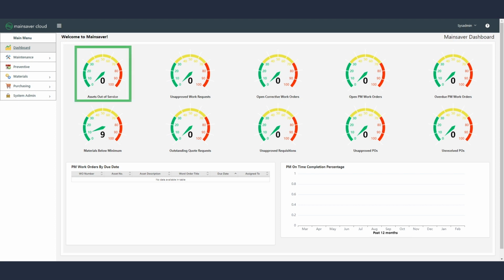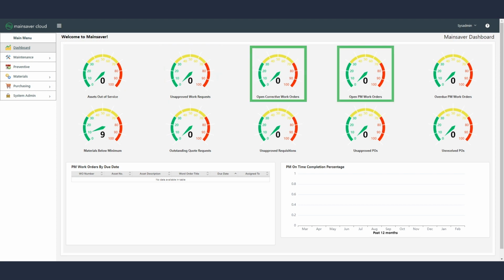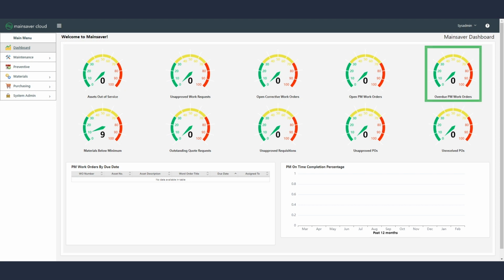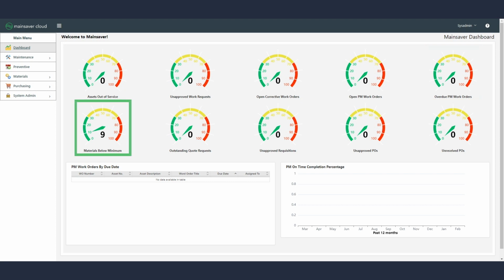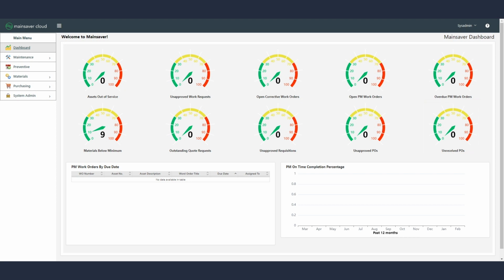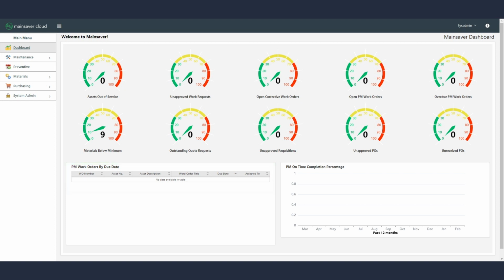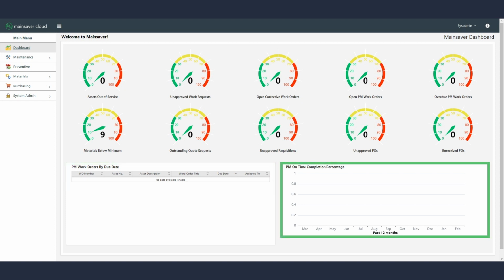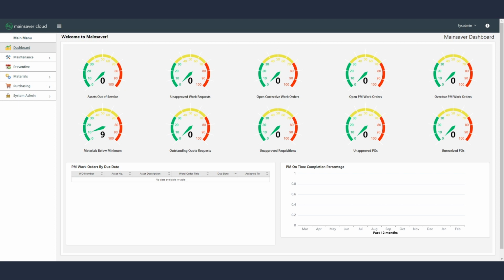2.0 - CMMS Dashboard - Getting Started with Mainsaver Cloud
How to get a quick overview of maintenance KPIs from your CMMS.

This video provides a tour of the Mainsaver Dashboard. The data you need on a daily basis is readily accessible from the first time you log in, not buried in multiple spreadsheets and reporting platforms. That makes it easier for you to spot issues and make intelligent decisions about maintenance priorities.

The next video in this series is 3.0 Queries